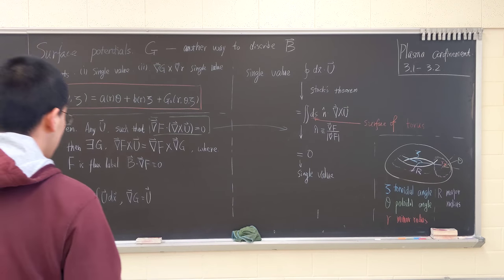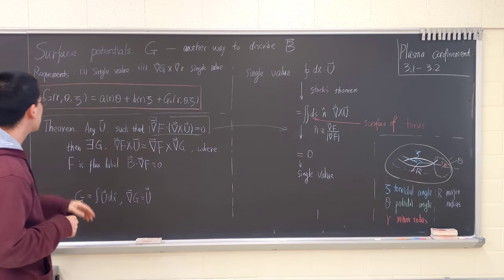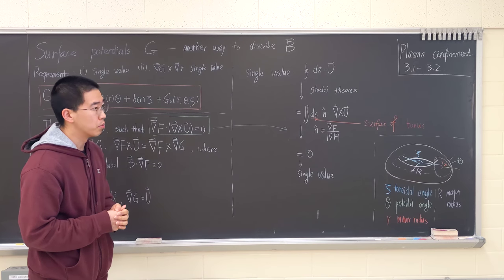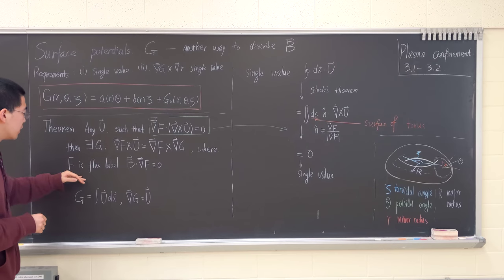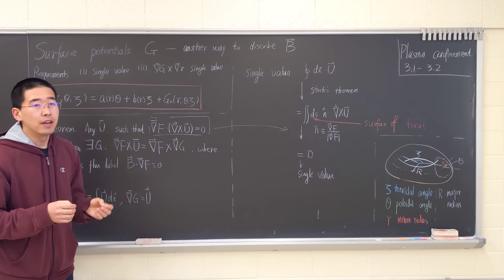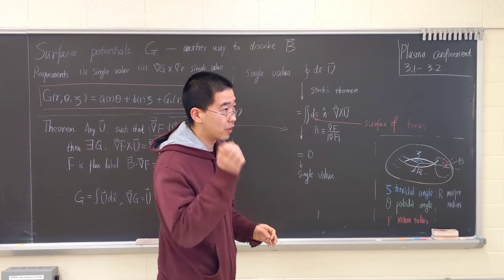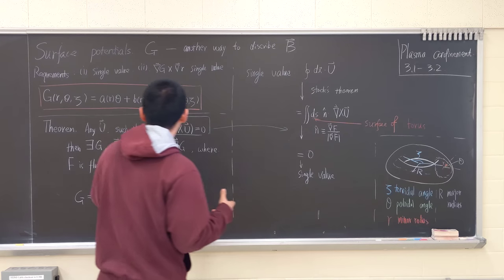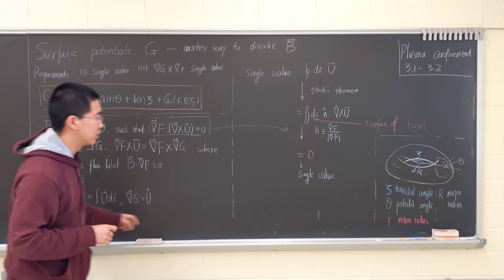Surface potentials another way to describe Magnetic field